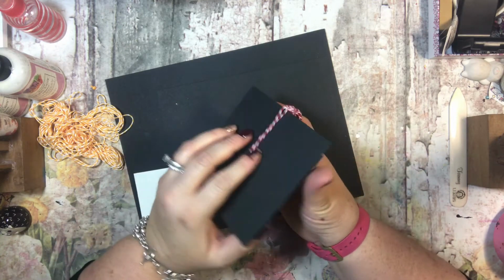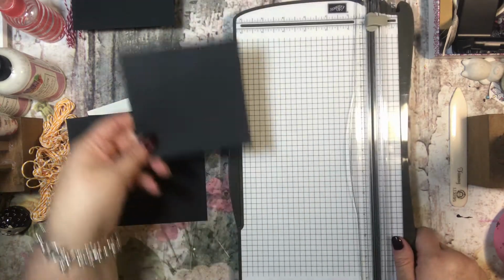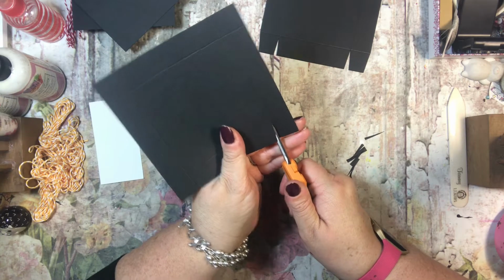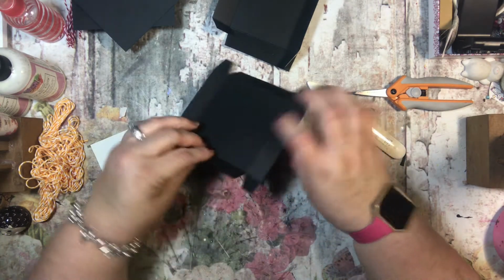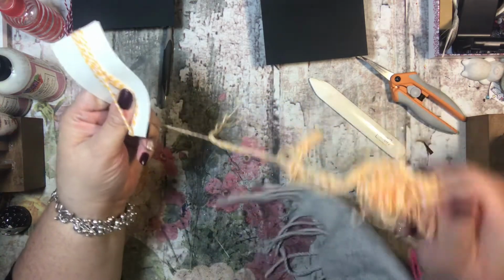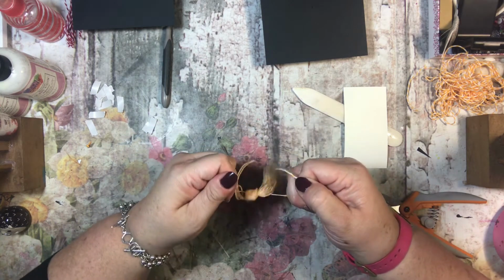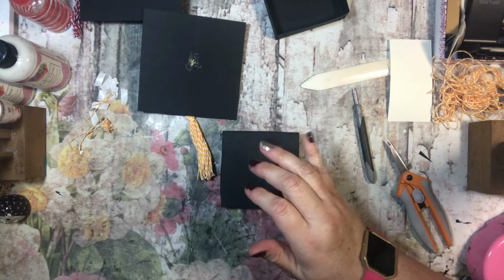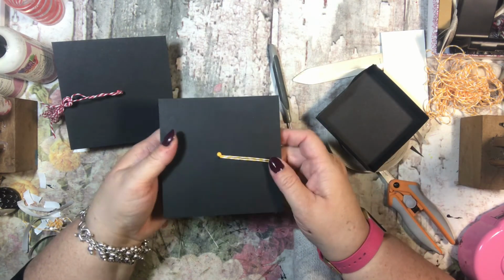Graduation Cap Gift Box Tutorial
Brad to match tassel
Baker's twine for tassel
Strong adhesive
Pokey tool
Heavy Cardstock cut at:
5 1/2" x 5 1/2" - scored at 1" on all for sides
5 1/8" x 5 1/8" - scored at 3/4" on all for sides
4 3/4" x 4 3/4"

Details in video!  :)